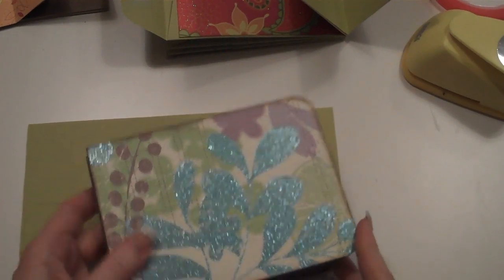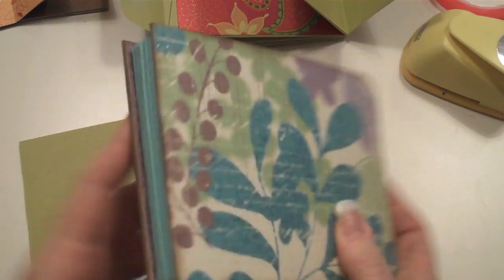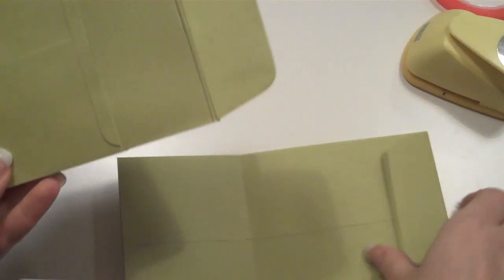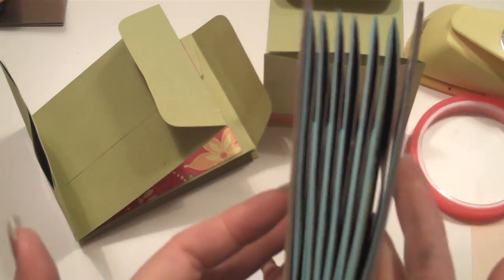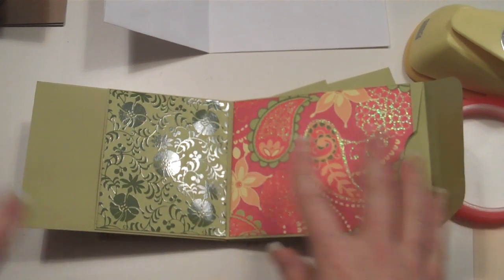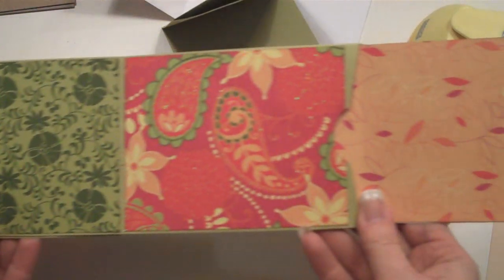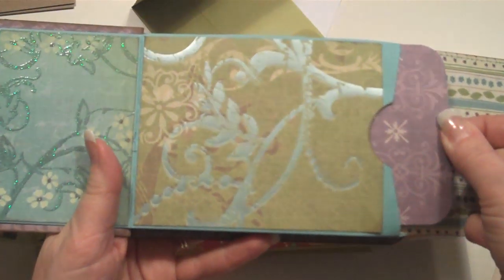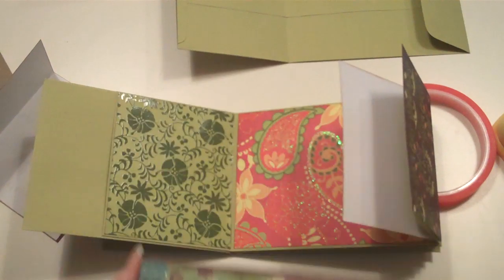Long Envelope Mini Scrapbook Album Tutorial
This is the 2nd project from "What's Up Wednesday" It features an mini album made from 6 envelopes (#10) and chipboard covers. for measurements and instructions.

(c) Laura Denison The designs, pictures and instructions shown on this video are provided here for personal use only and may not be sold, reproduced or used for commercial purposes in any form without my written permission.